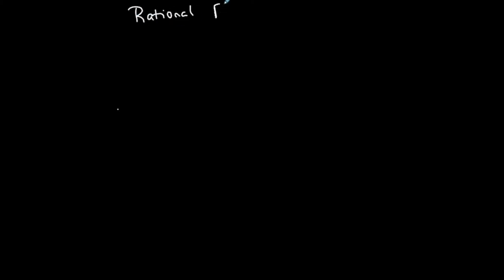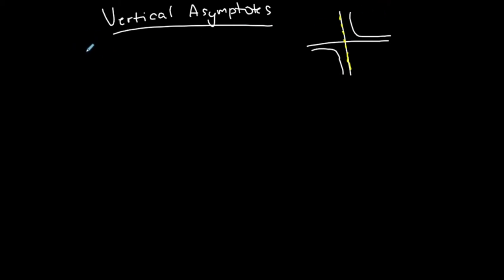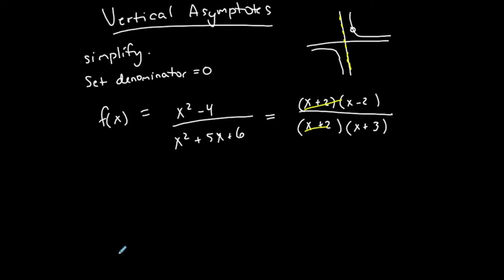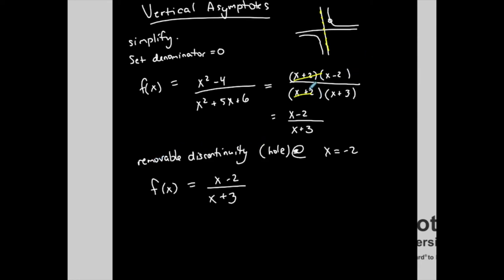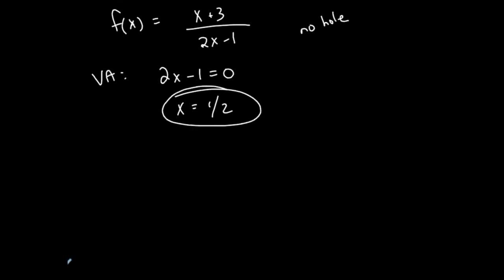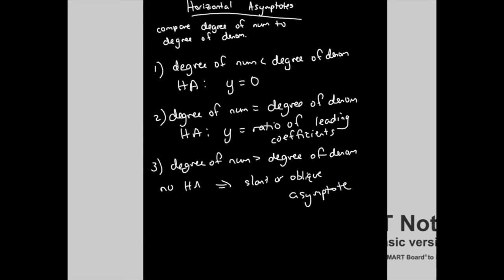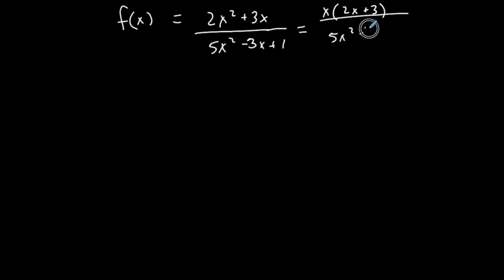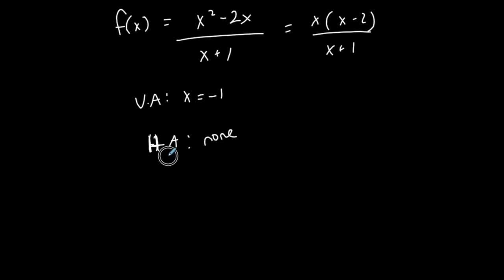Precalculus | Asymptotes and Holes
This video shows how to find vertical and horizontal asymptotes for rational functions. It also discusses briefly how to determine if a graph has a hole.

TEACHING PHILOSOPHY